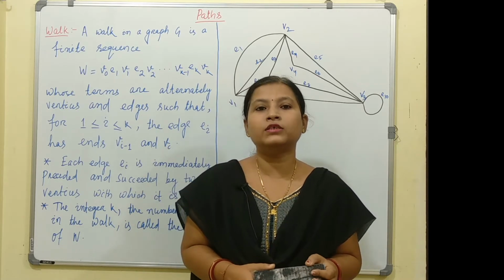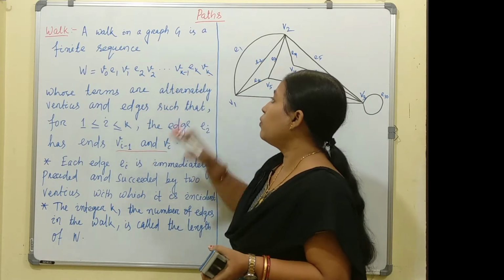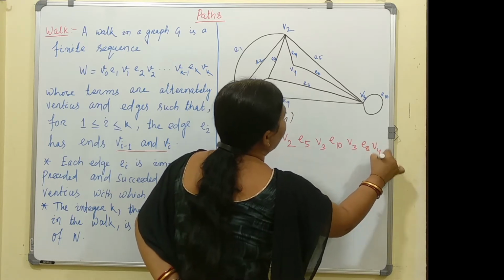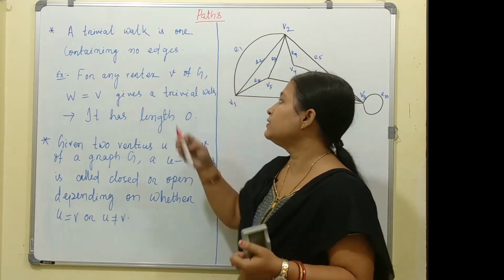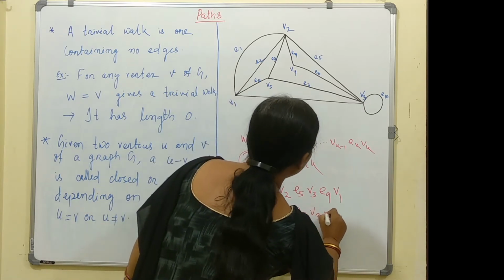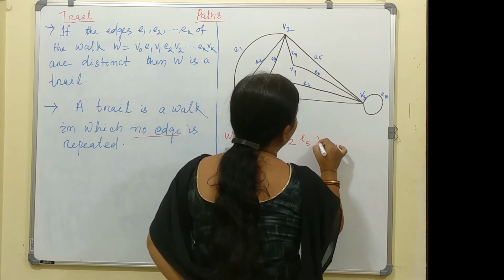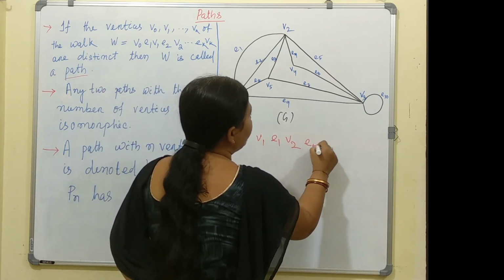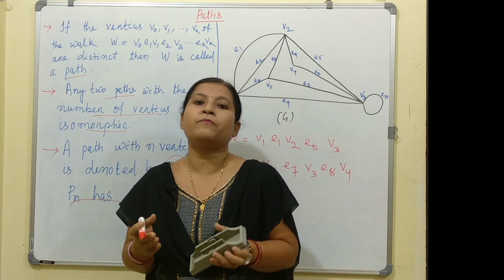Graph Theory | Paths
This is the session-6 of Graph Theory.

This covers:
1. Walk of a graph
2. Trivial walk
3. Open walk
4. Closed walk
5. Examples of walk
6. Length of the walk
7. Trail with example
8. Path with example

Educator and Editor: Dr Priyadarsini Rath

Asu's Mathematics Culture(AMC) brings a best-in-class teaching experience for every student. We are providing a complete solution for Mathematics starting from class 9 till Post Graduation.